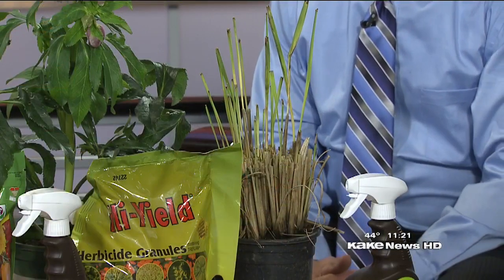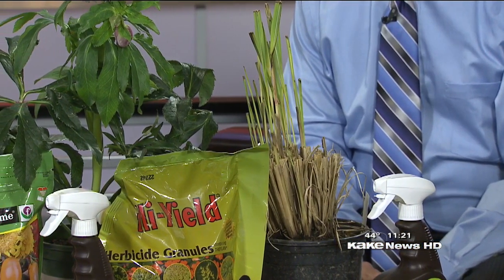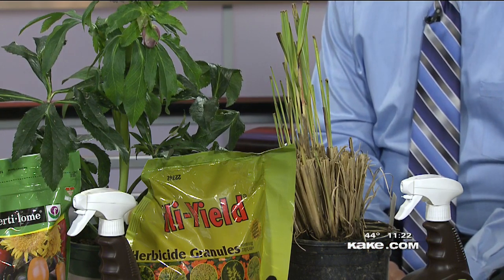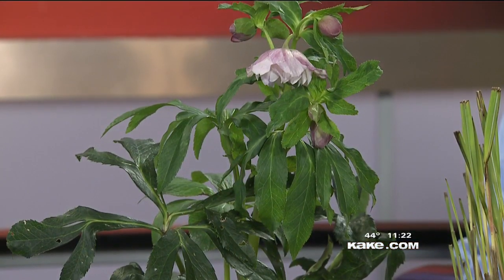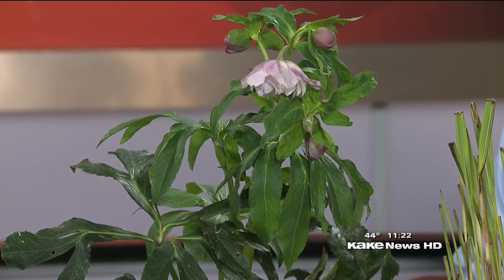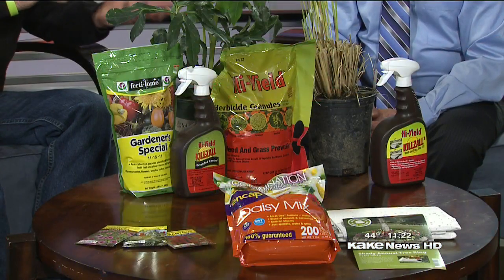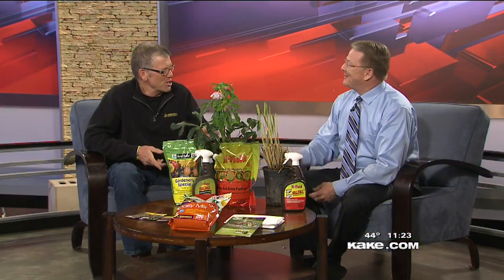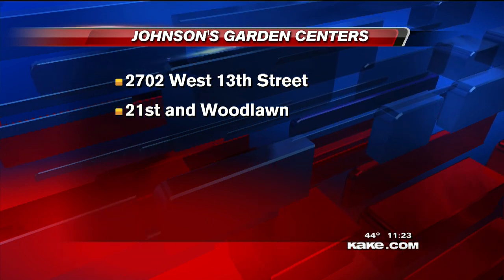Johnson's Garden Centers - Spring planting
KAKE News at 11 - Thursday, March 19, 2015